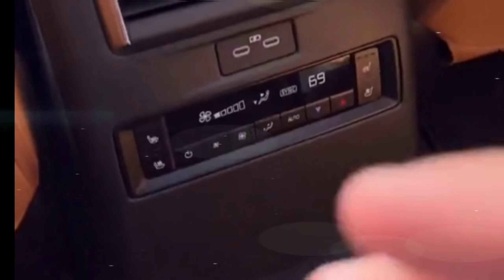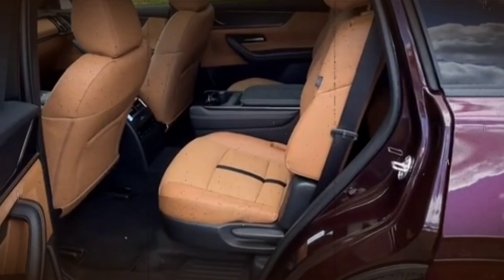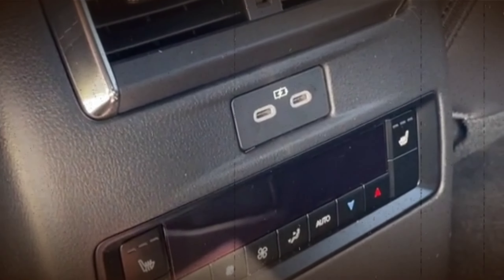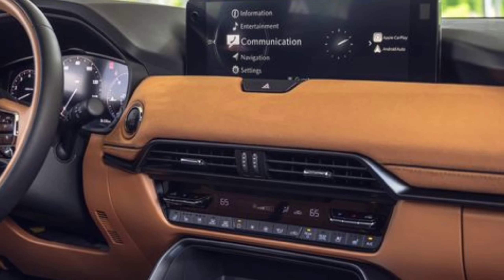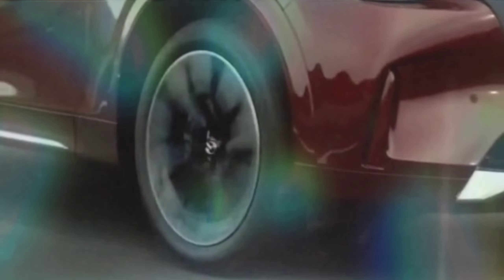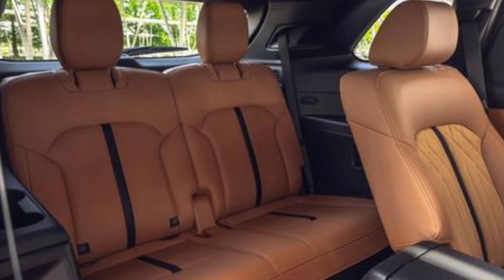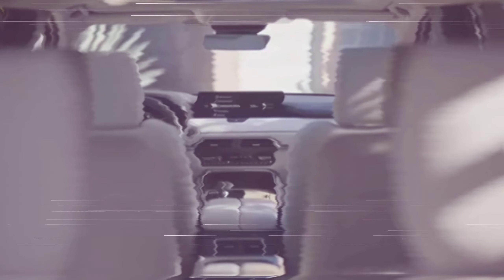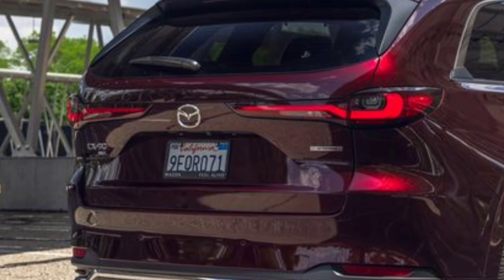Mazda CX-90 2024 Review: Would you pay $100K for this SUV?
The CX-90 is finally here and Mazda is reading to take on the Kia Telluride, Honda Pilot, Hyundai Palisade, Chevrolet Traverse, Subaru Ascent and Ford Expedition. Under the hood is a 3.3L turbocharged inline-6 that produces 360HP & is mated to an 8-speed automatic transmission. On the outside you will find bold styling, new lighting and 21in wheels. On the inside you will be greeted by a full leather interior, (2) 12.3in screens, and panoramic sunroof. Is the 2024 Mazda CX-90 Turbo a new luxury sport SUV worth the PRICE.
Mazda is going all-in on premium luxury! At long last, the next chapter of Mazda design is here with the all-new 2024 MazdaCX90. The new CX90 is the first Mazda to ride on their new rear-drive platform and it introduces two new electrified powertrains, including the brand's first-ever PHEV. Eventually, it will replace the MazdaCX9 in the lineup.
Mazda CX-90 is the new third row beauty from Mazda. It's big, its wide, and it powerful. Pricing isn't announced yet, but James and Thomas get to grips with a stationary example in the new Artisan Red.
Mazda has just rolled out its CX-9 replacement and in the top specification it'll have a price tag of just under $100,000. Is it worth it? Paul Maric finds out by test driving the 2024 Mazda CX-90 SUV!